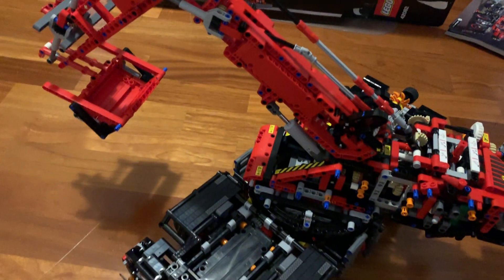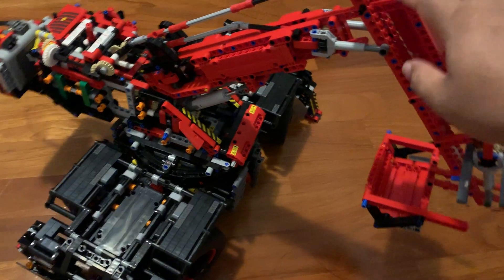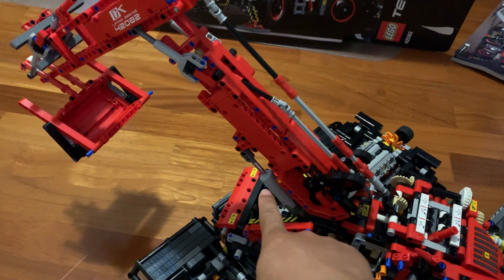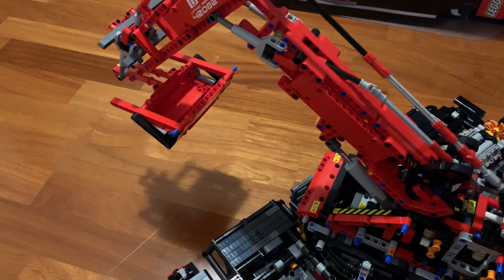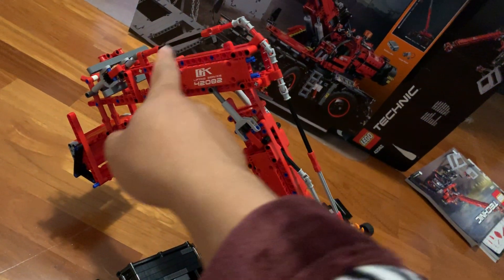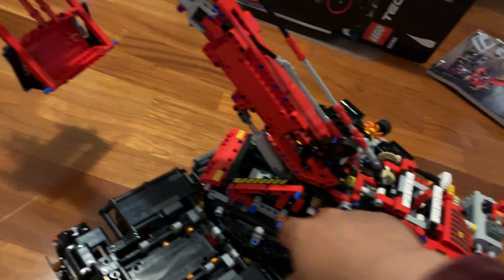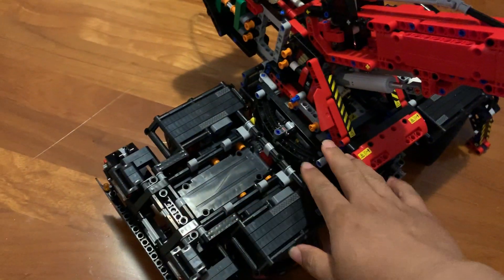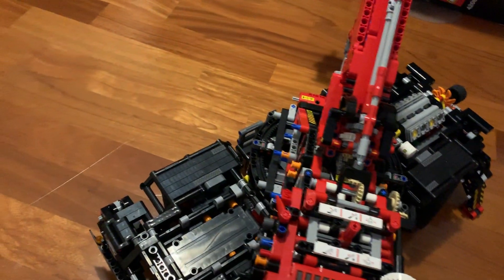Build An Excavator from Lego Technic 42082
This video shows a mod to rebuild an excavator using all parts from the original Lego Technic 42082 set. The excavator is able to move the three arms independently with the original control switches. It is a rather rough build but it is fun to work with the only parts I have on hand from the original box. Enjoy!